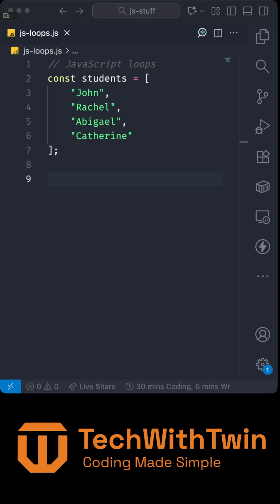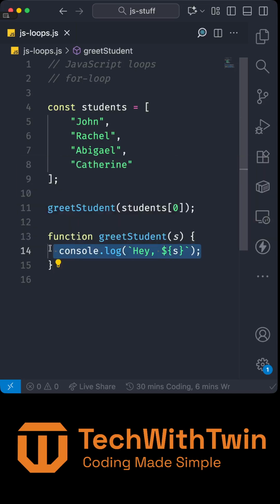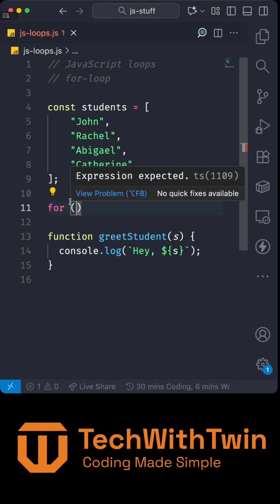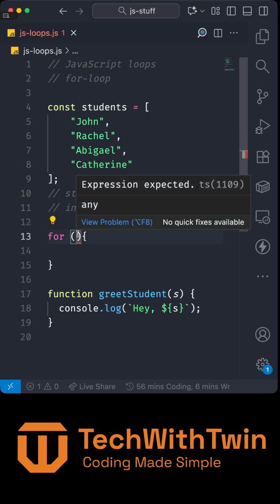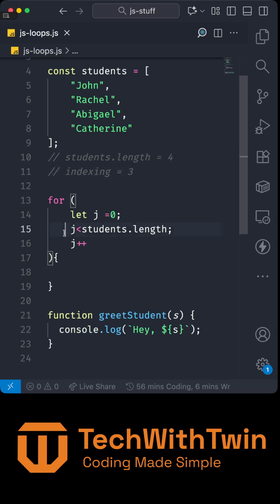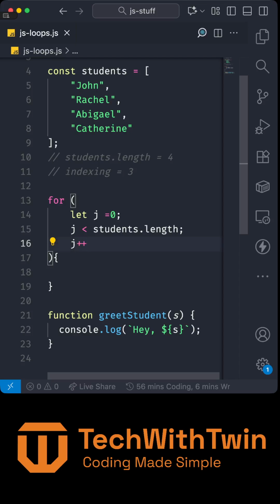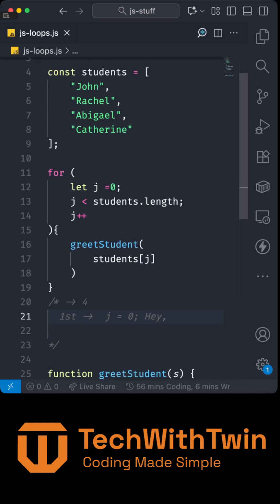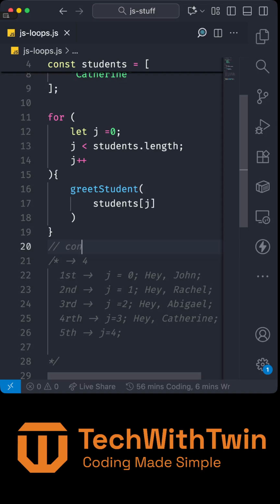JavaScript For Loops | TechWithTwin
Learn about JavaScript for loop